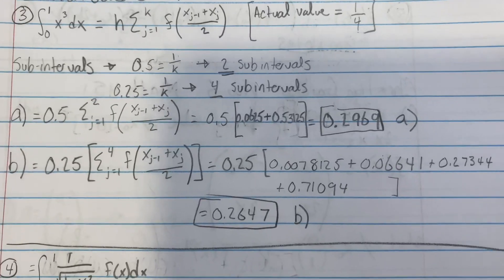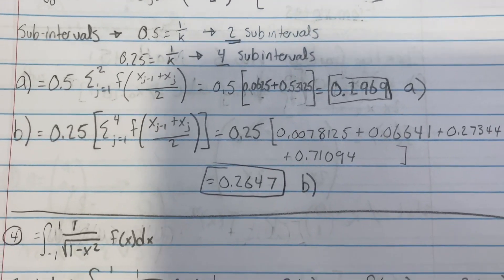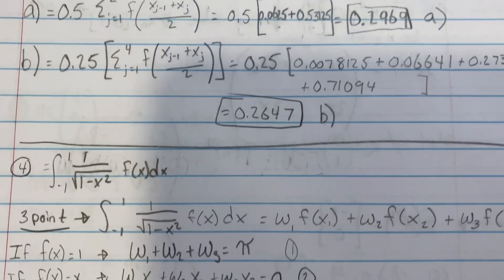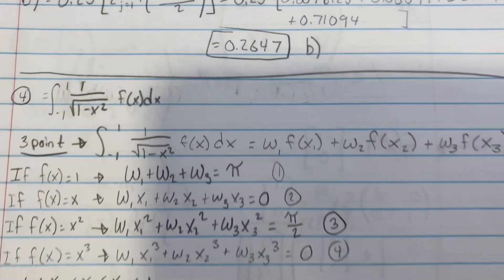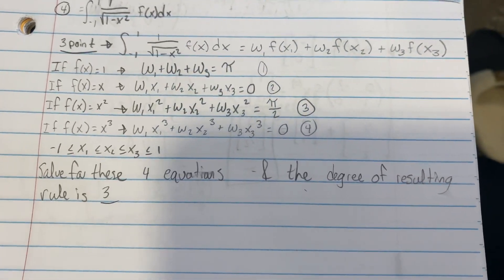The HARDEST classes I've taken as a Stats Major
I have taken quite a few bad classes as a Statistics Major at Penn State, but these ones are the worst and hardest of all of them...